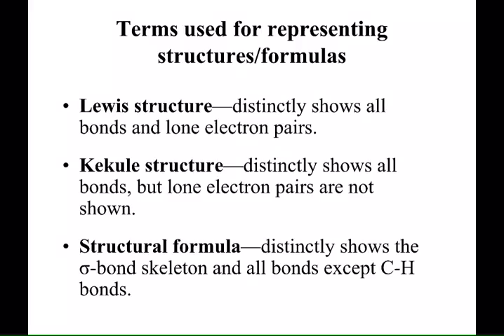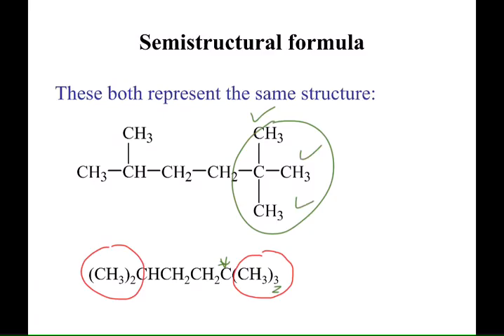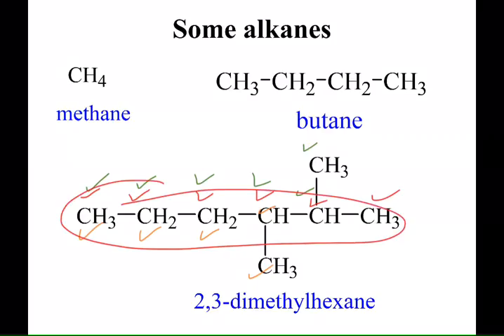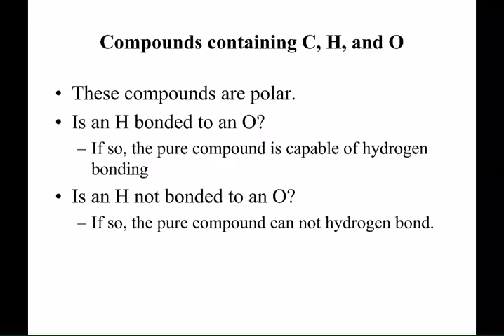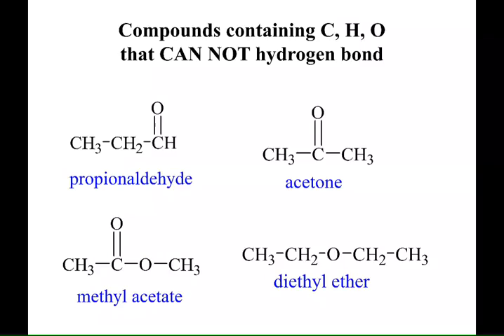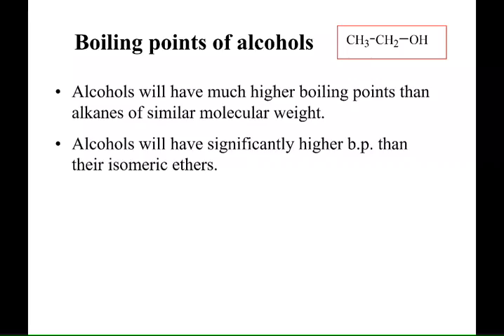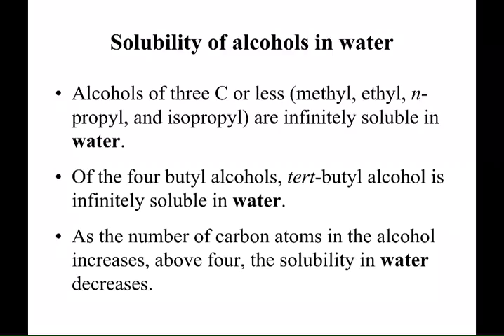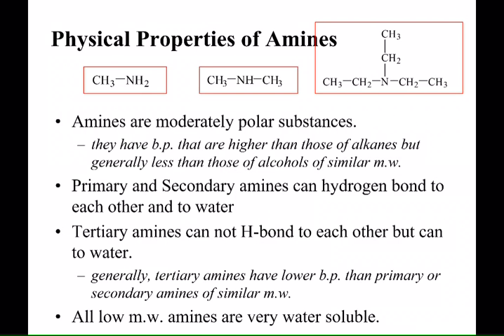CHM175 Organic Cpd and Molecular Polarity